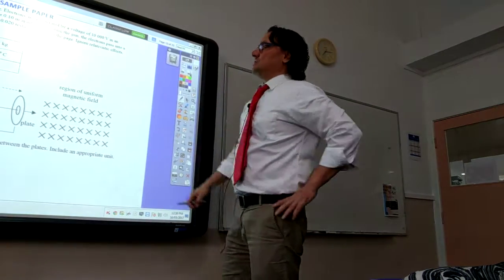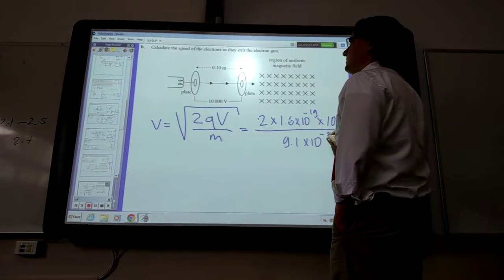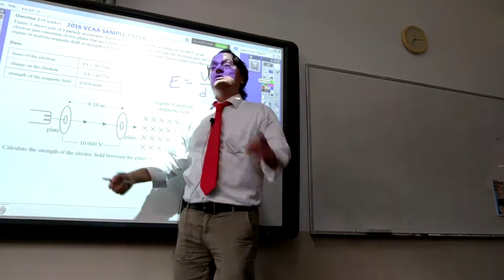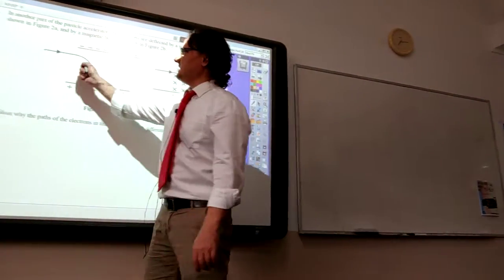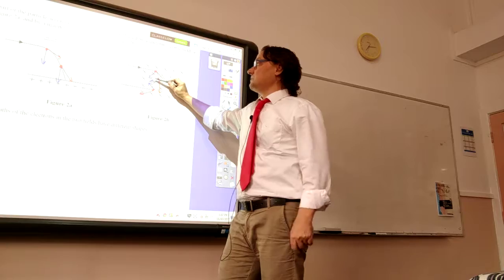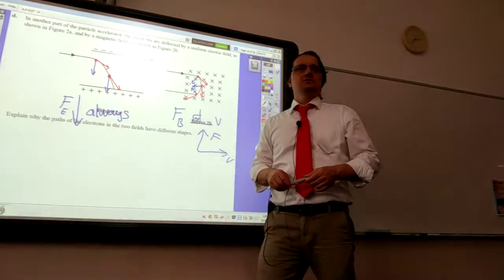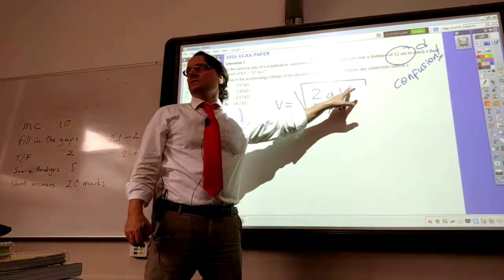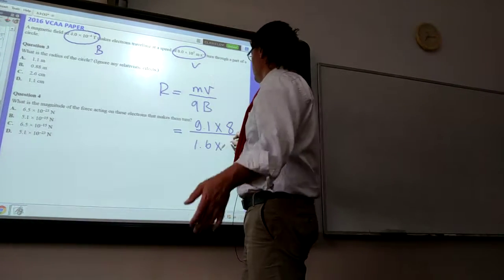Particle Accelerators 3 16 March 2017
particle accelerators utilising electric field to accelerate and magnetic fields to keep charges in a circle
Vq=1/2mv^2
R=mv/qB